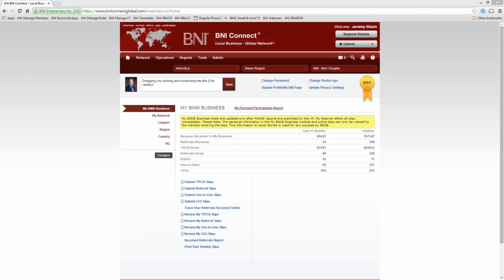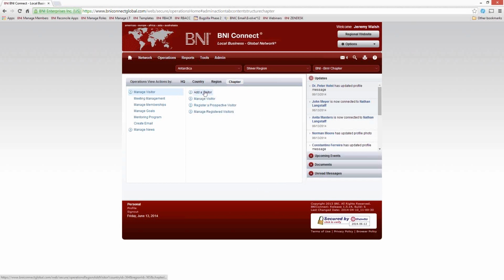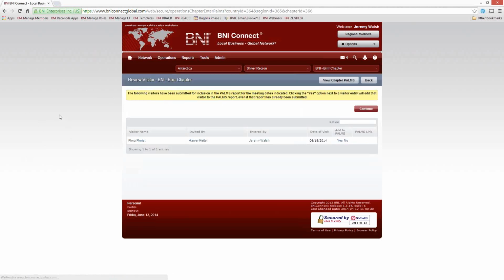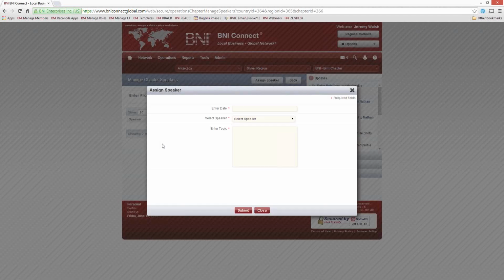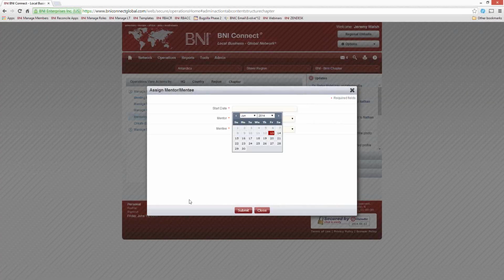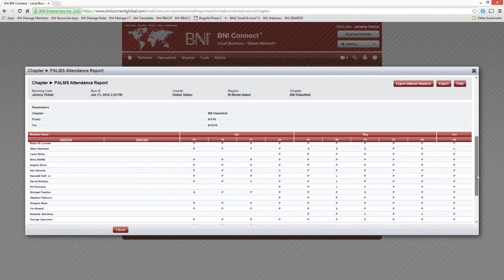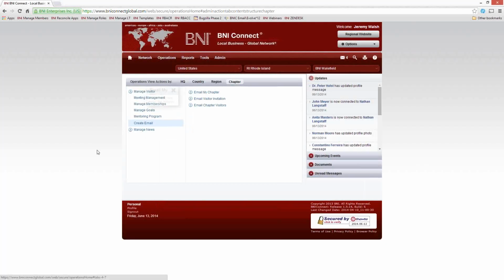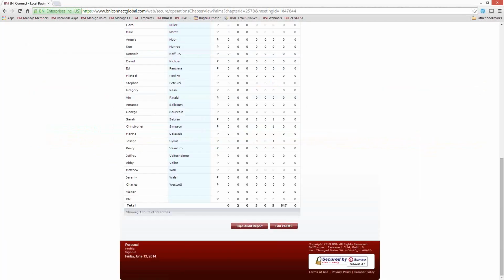BNI Connect: Leadership Team Tools & Reports (June 13, 2014)